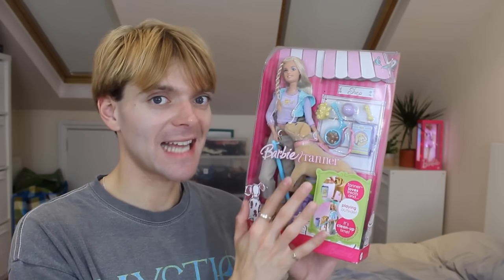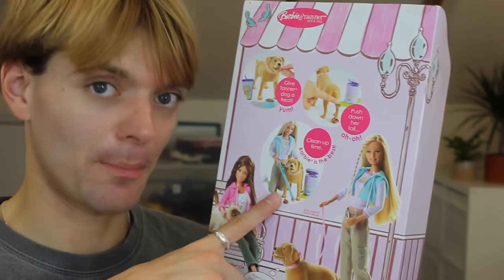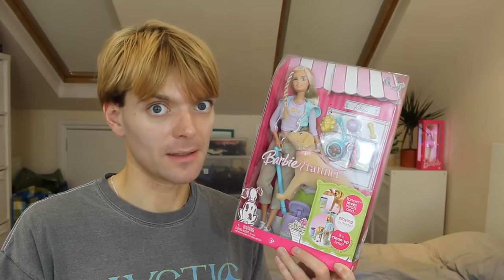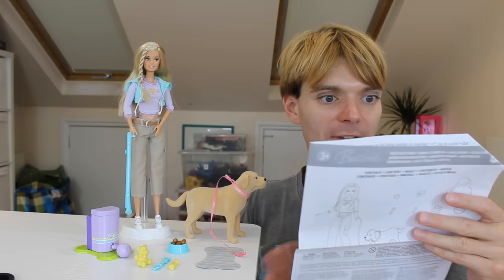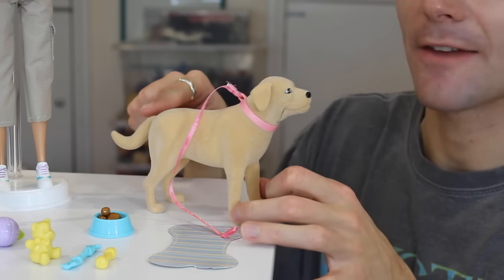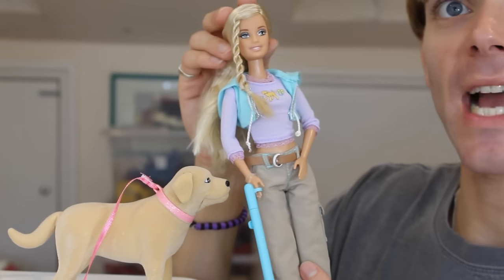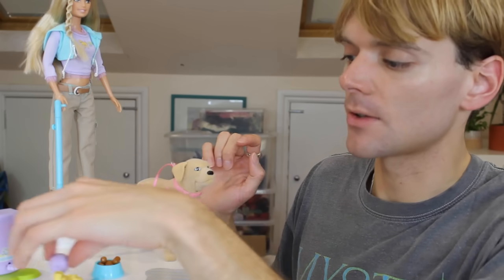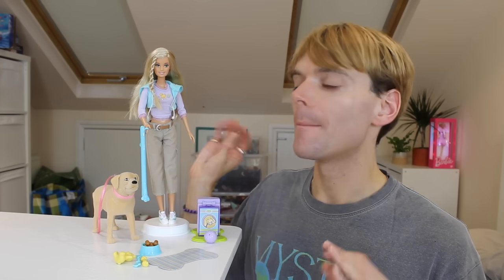RECALLED Barbie & Her Pooping Dog Tanner Doll Unboxing Review!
This video is made for ADULT doll collectors and gift givers.

Please let me know what you think of the dolls in the comments!